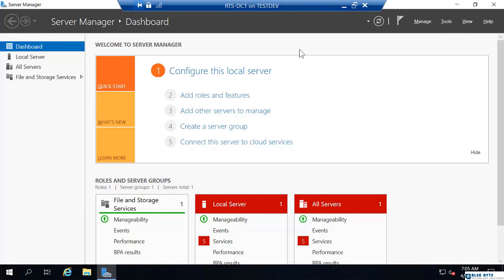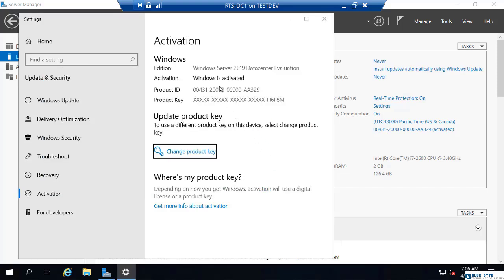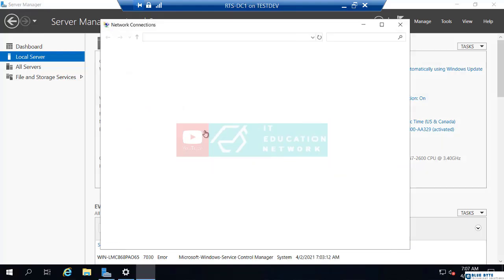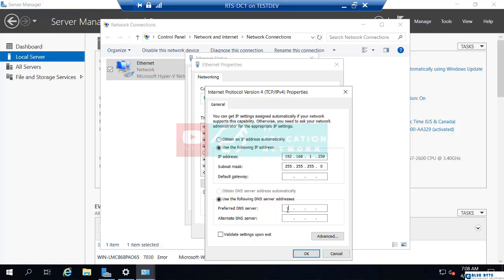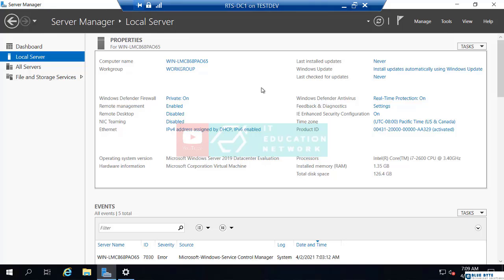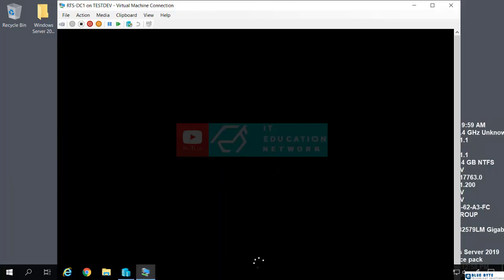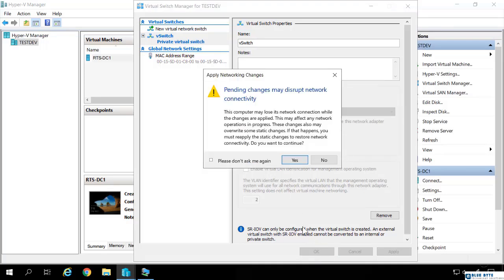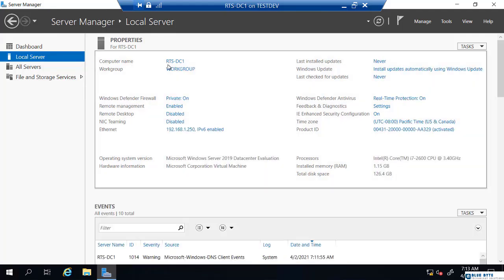Windows Server 2019 Administration - 11 - Post-Installation Tasks